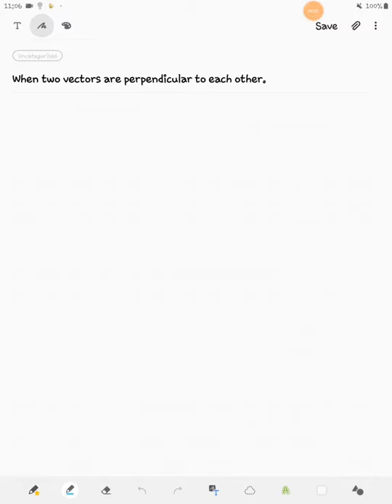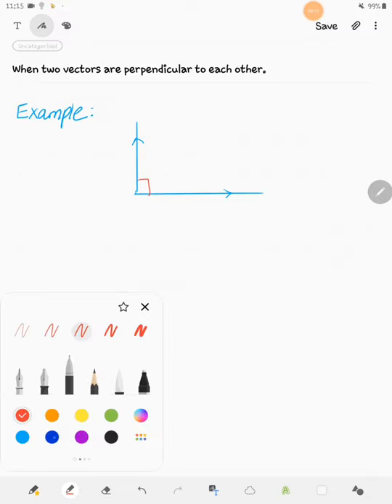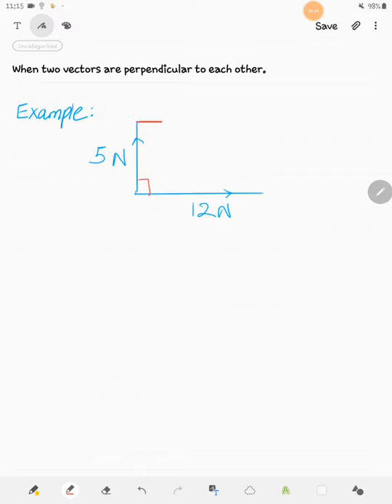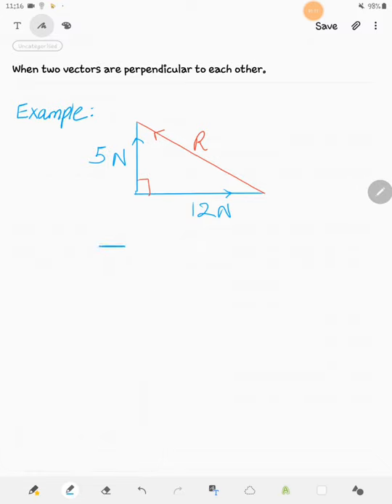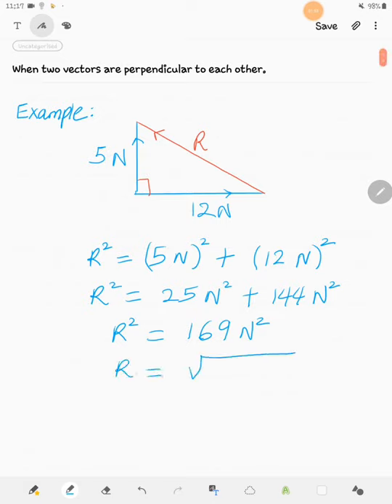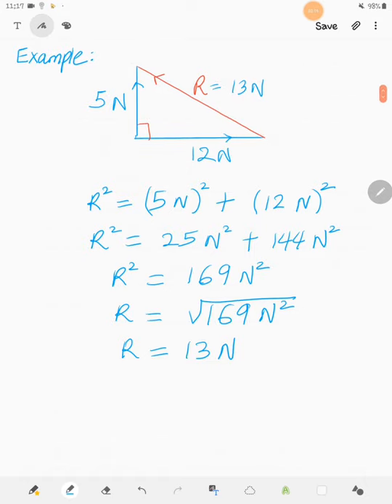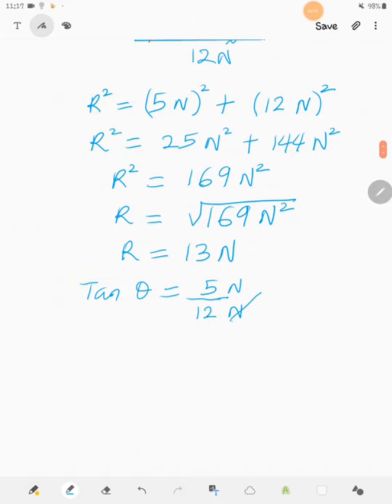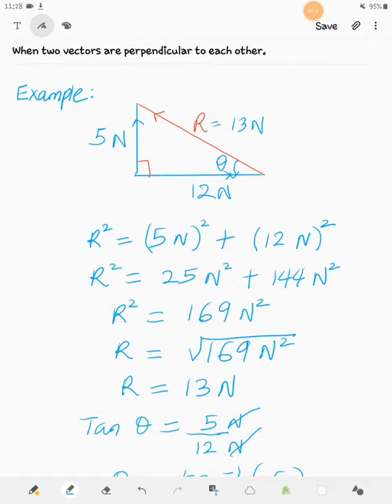Perpendicular Vectors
This video will teach you how to find the resultant of two vectors that are perpendicular to each other.